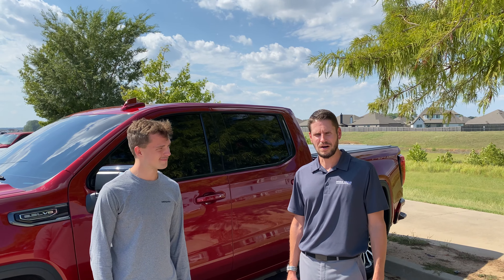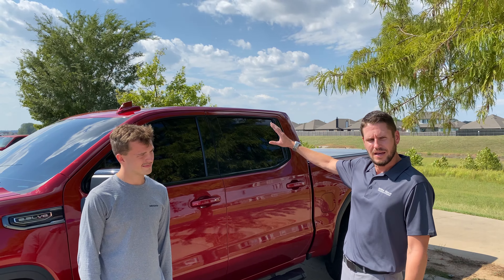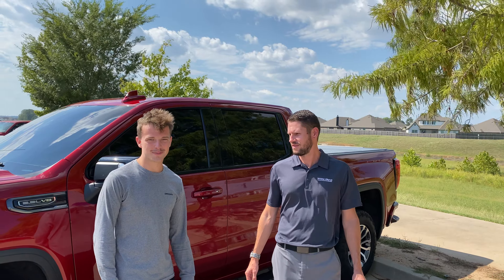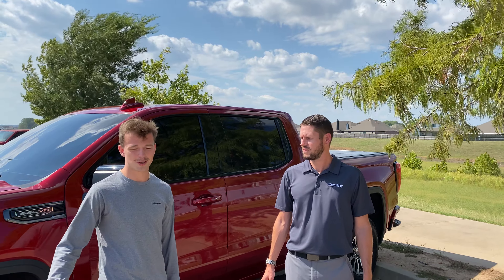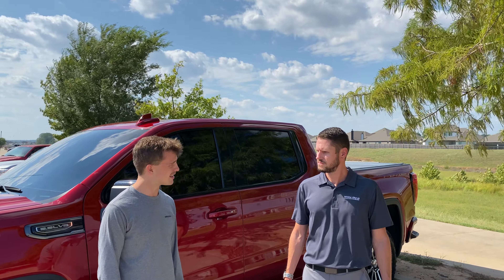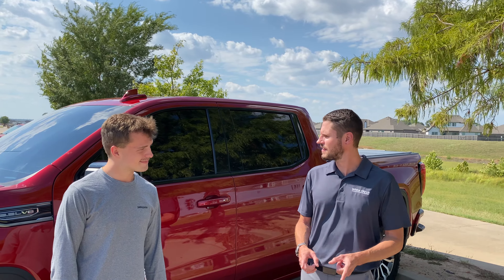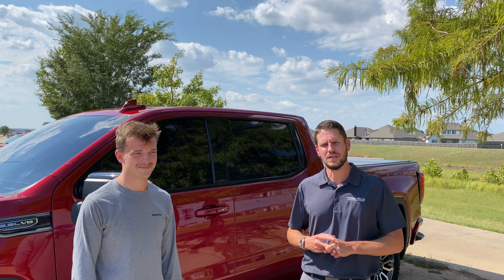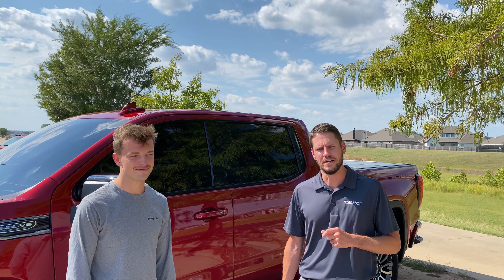Tulsa Auto Wraps | White Glove Auto | GMC Testimonial